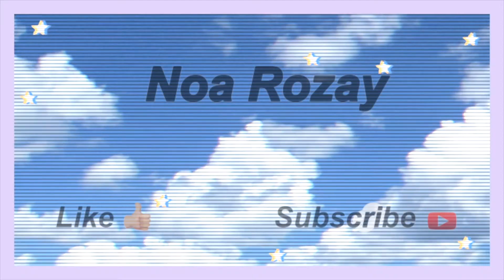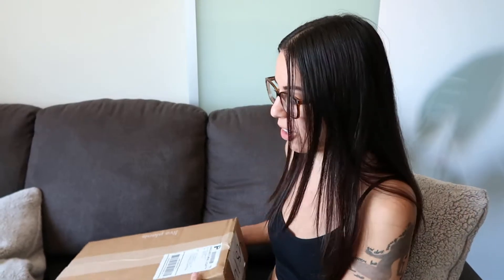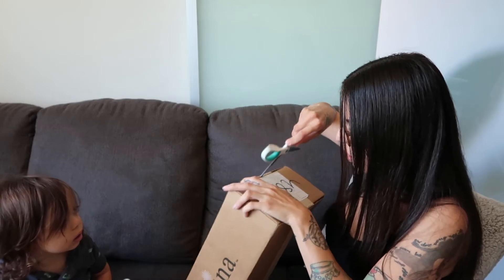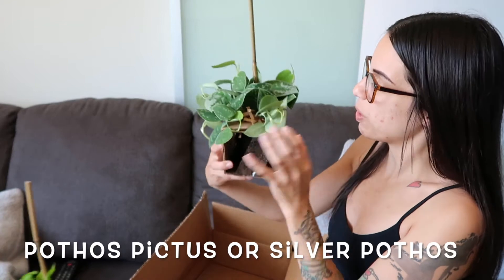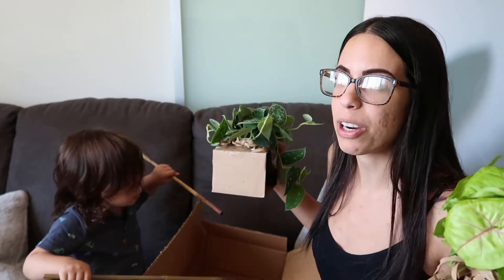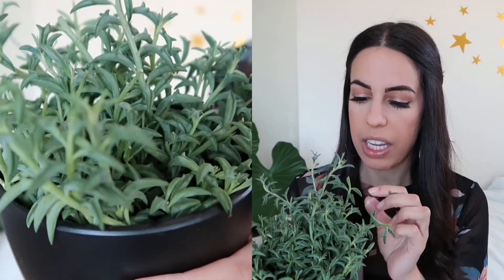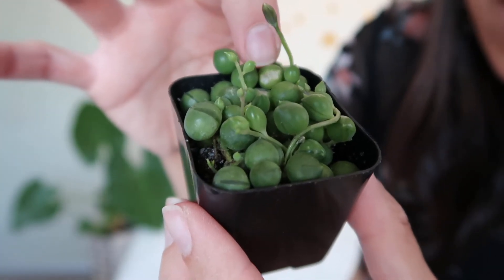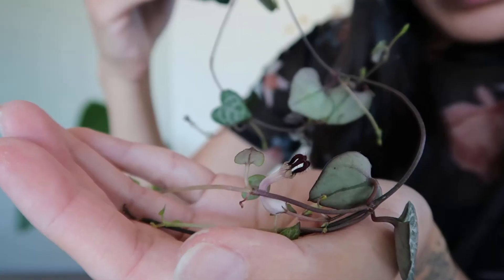Planterina & Etsy Plant Unboxing Haul // plant mail!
Ok so I know I did not need any more plants but I could not help myself!! I have been wanting to get something from Planterina.com for a really long time so I finally placed an order! I also am really into the senecio plants so I placed an order from an Etsy shop called Succulents Depot and got a few plants from there as well! Hope you enjoy my plant unboxing haul as much as I do!! :)

Soil I use
Pearlite I use
Worm Castings (Plant fertilizer) I use
Planters I love
LED Grow Lights I use

I know you probably forgot already so here is a reminder to hit the bell notification so that you can be notified every single time I upload, which is on Thursdays and Sundays at 4:00 pm pacific time & 7:00 pm eastern time :)

Frequently Asked About Me
Name: Noa
Zodiac: Scorpio (teehee)
Camera Used: Canon G7X Mark II
Editing: iMovie
Nationality: 100% Israeli🇮🇱

I will be doing a giveaway with my friend Amarilys Rivera, here on youtube! Once we both hit 500 subscribers we will be doing a joint AMAZON gift card giveaway! Make sure you get us both there (We are so close!!) We will provide the details/rules to the giveaway once we both hit 500!